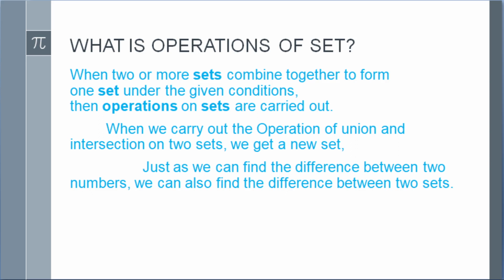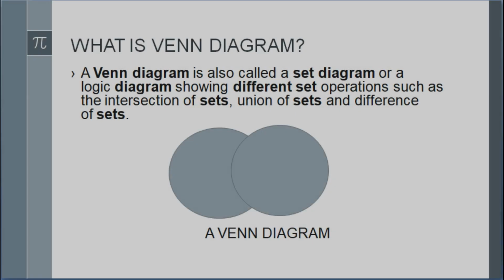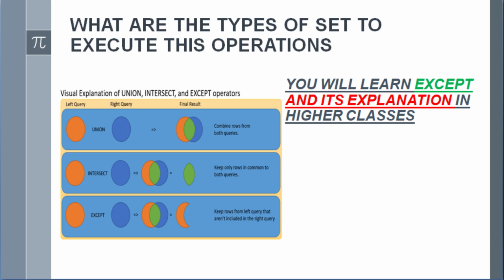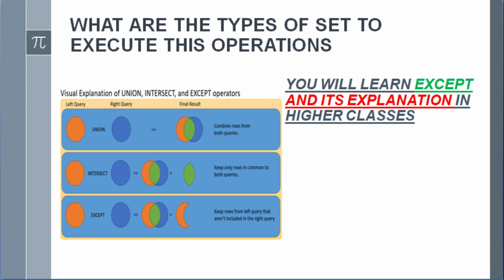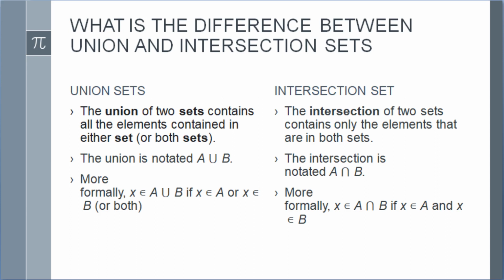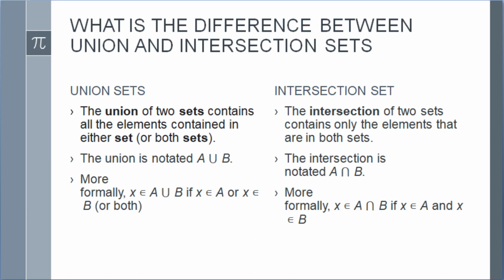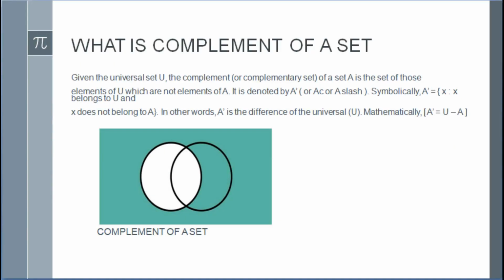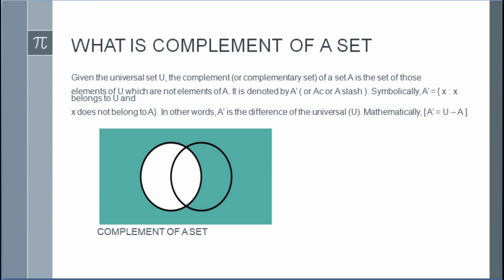Operation on Venn Diagrams | Sets part: 2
So in this second part of sets. We discussed about Venn diagram a very important portion to must know in mathematics.